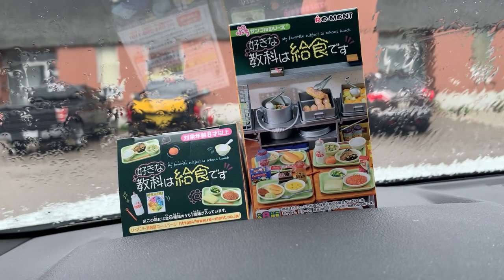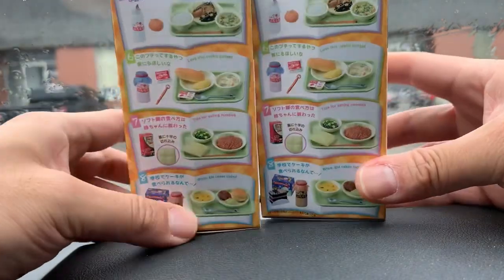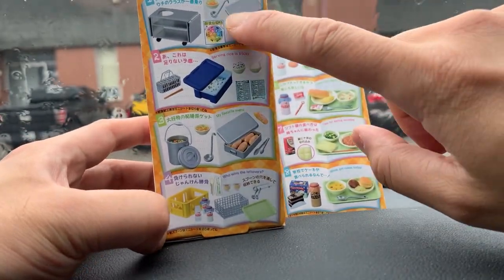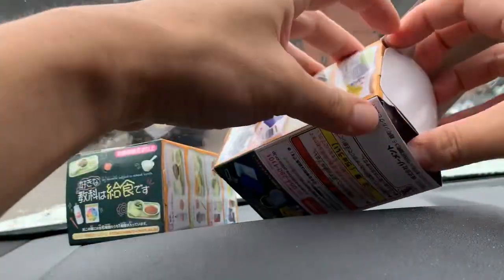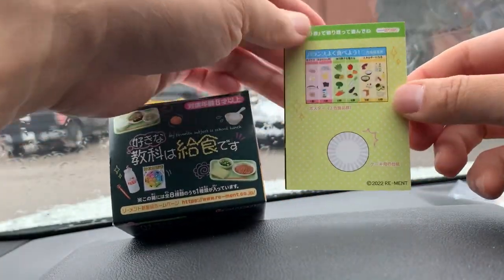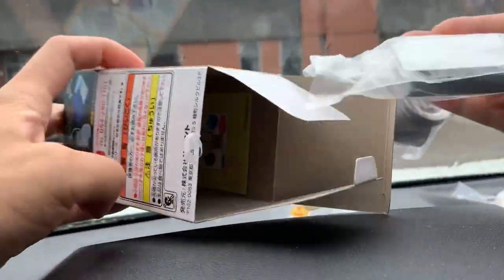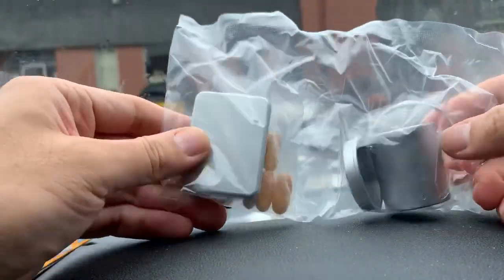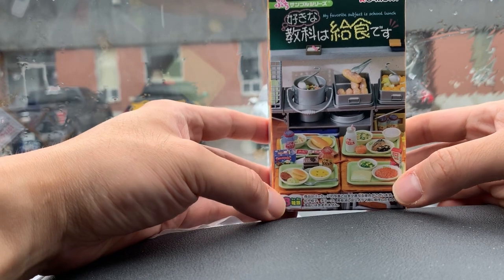Re-ment Petit Sample: My Favorite Subject is School Lunch Blind Box Unboxing for 1/12 Action Figures